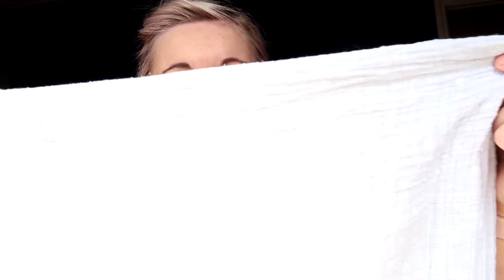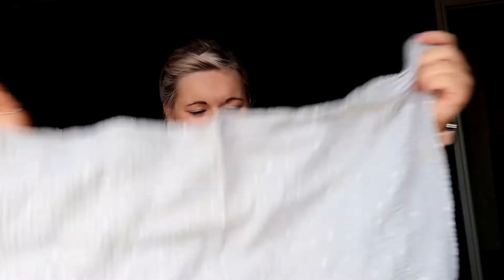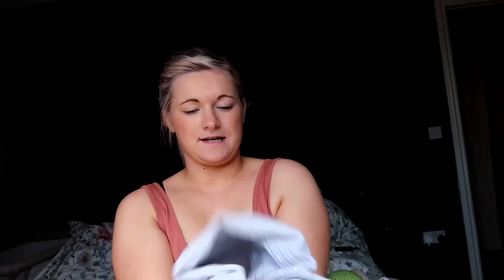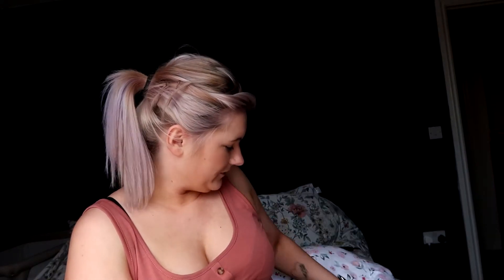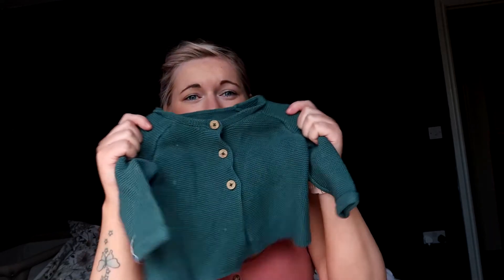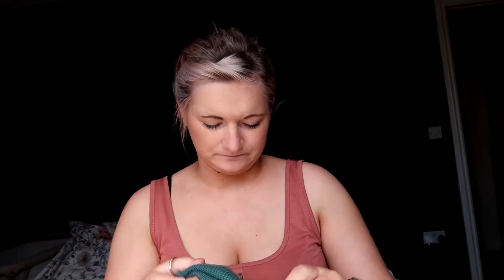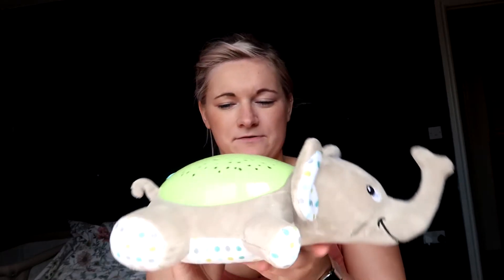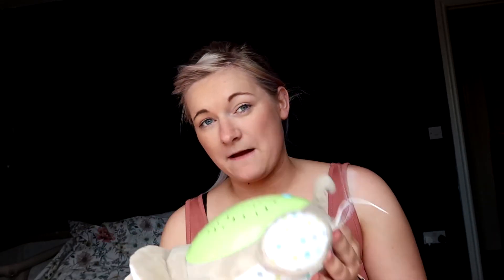NEWBORN RECOMMENDATIONS…./newborn must haves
In this video I will be sharing with you the items we found most helpful during Eevees first few weeks and months in life.
These range from baby milk,muslins clothes,clothes and sleeping arrangements.

Hi my name is Sam I am 25 and live in the UK. I have 2 girls, one called Amelia who is 6 and a little baby girl called Eevee. She was born in December 2020 two weeks early. On my YouTube you will find videos on motherhood, vlogs, hauls, speed cleans and much more.
I would love for you to stick around and follow our journey.